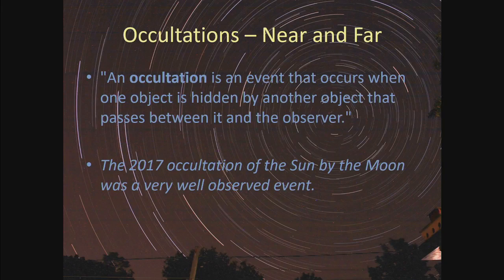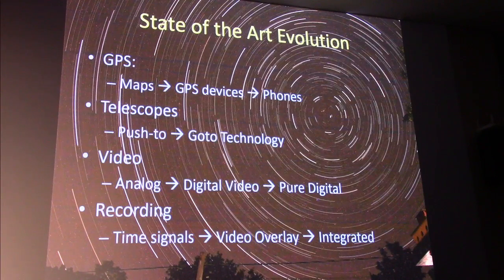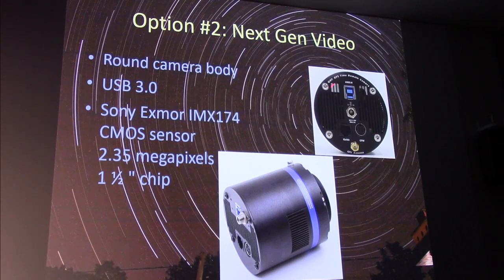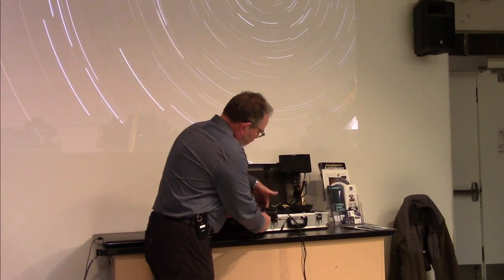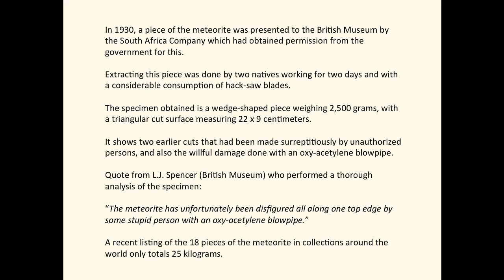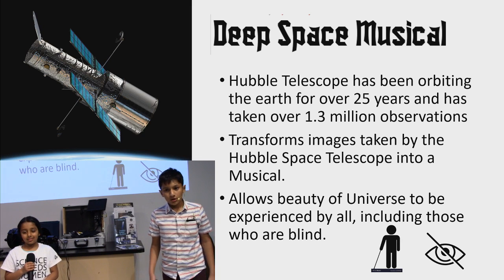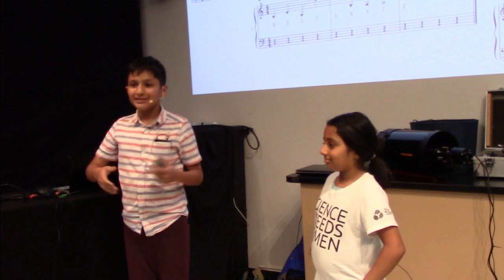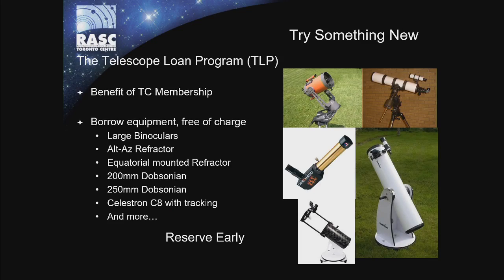RASC-TC Recreational Astronomy Night - November 7, 2018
Royal Astronomical Society of Canada - Toronto Centre
Recreational Astronomy Night -  November 07, 2018

The Sky This Month - Andy Beaton
New Occultation Technology Showcase - Denis Grey
Hoba Meteorite, Namibia - Charline Norgrove
Deep Space Musical: Transforming iconic Hubble Telescope images into music to create a musical of
      the Universe - Artash and Arushi Nath